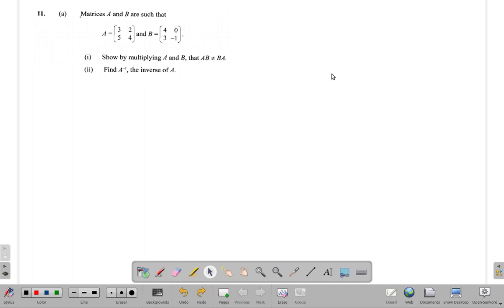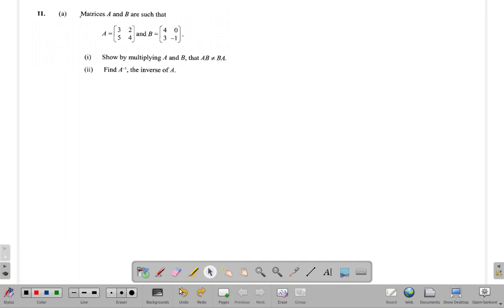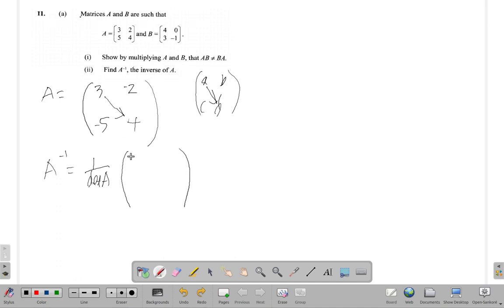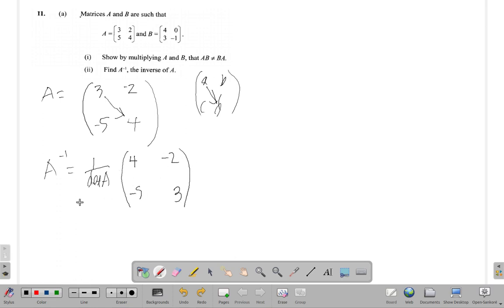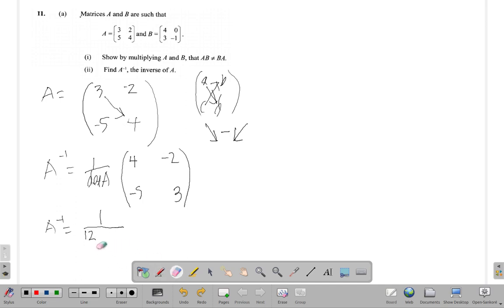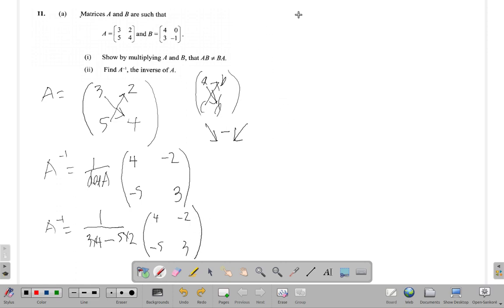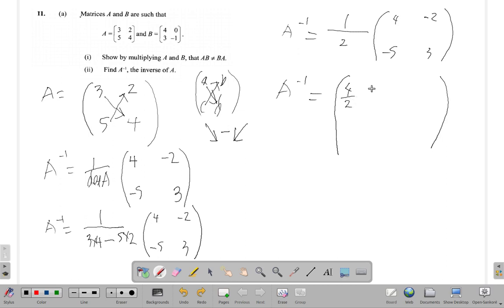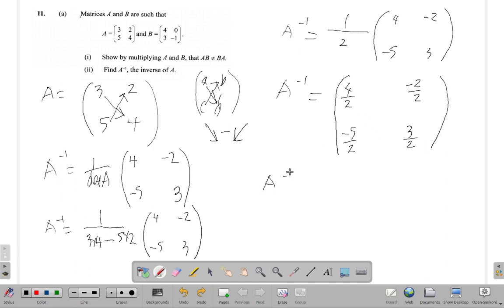May 2017 Question 11 a ii CSEC Mathematics Past Paper Solution